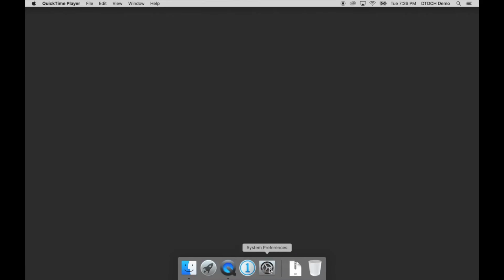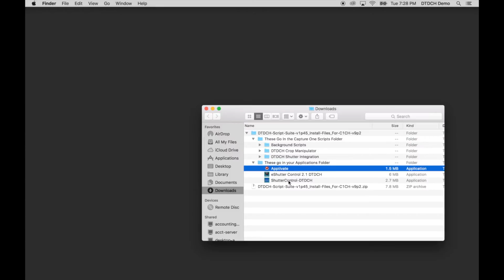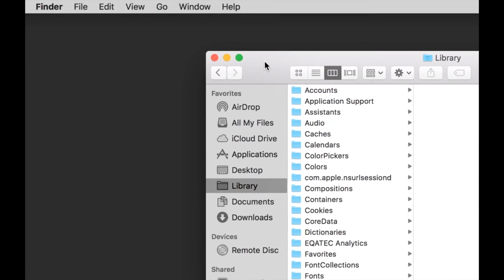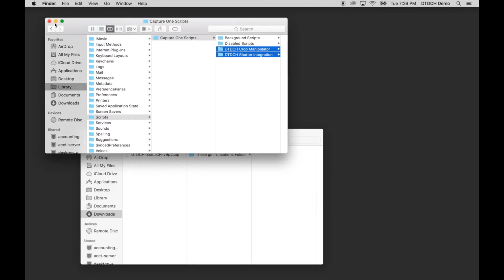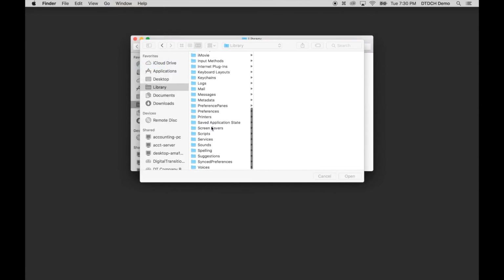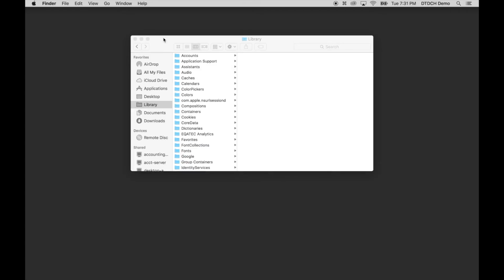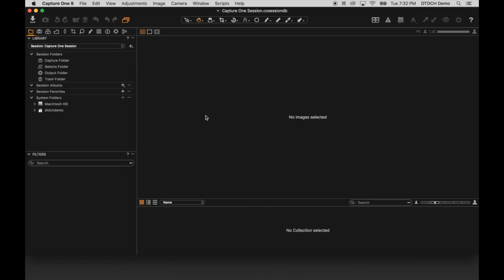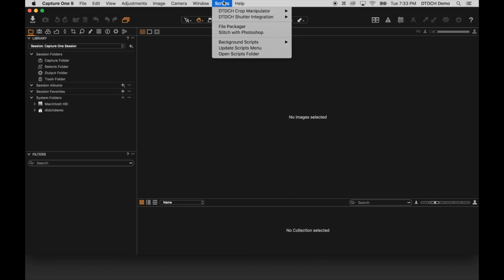DTDCH Script Suite Install Process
This video shows you how to install the DTDCH Script Suite If you have any questions or issues please don't hesitate to call or email our support team